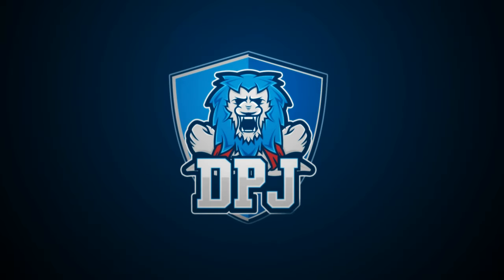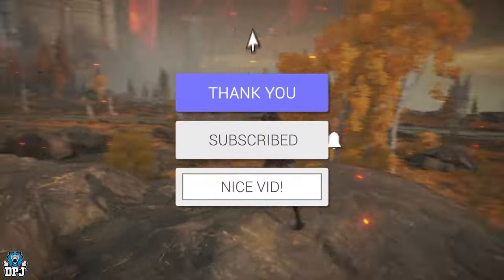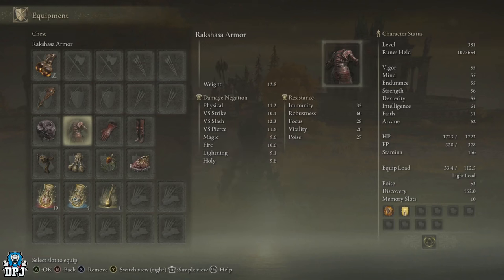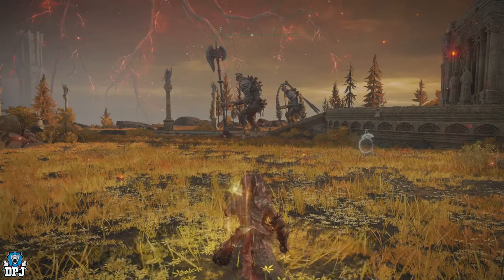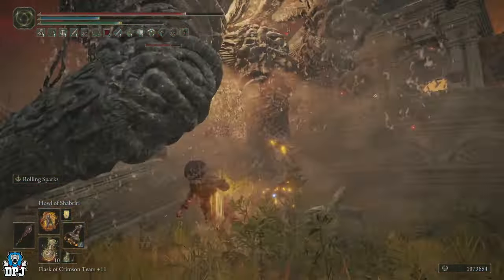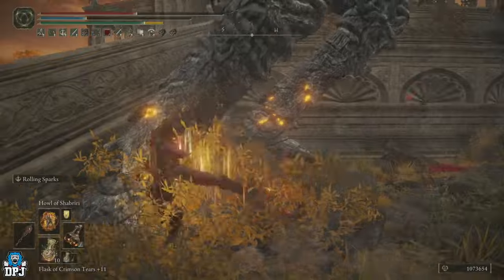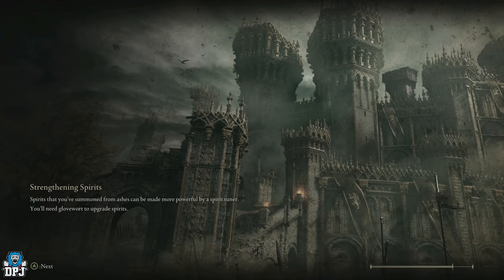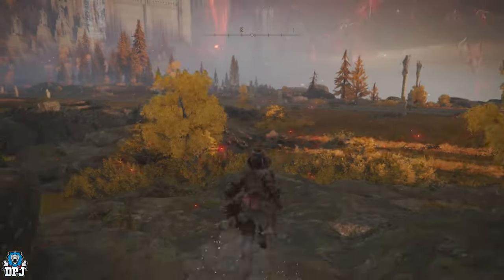Elden Ring Perfume Bottles Testing AFTER PATCH NERF - Are They Still Good? (Before & After Test)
In this Elden Ring Shadow Of The Erdtree video we test perfume bottles after the latest patch has seemed to nerf them. The results are pretty bad..